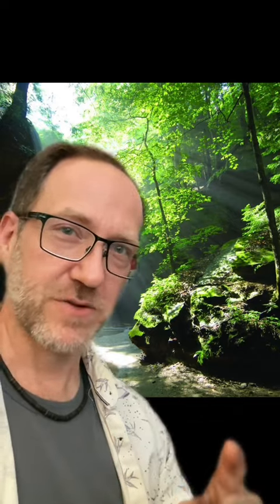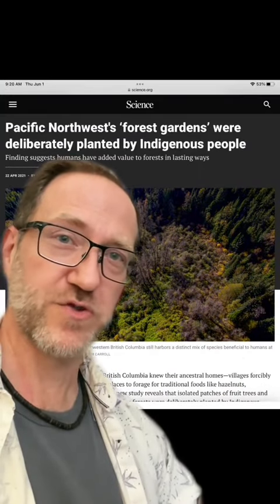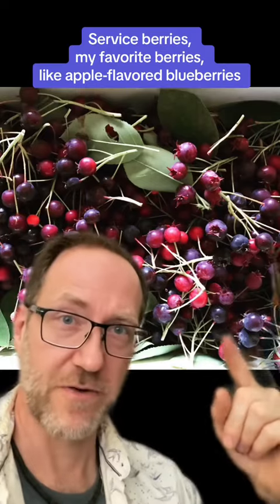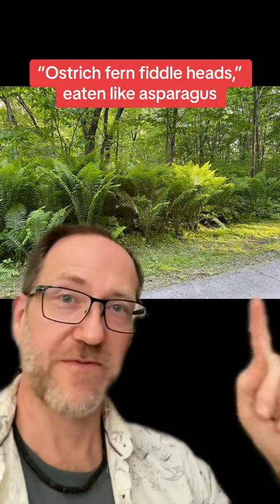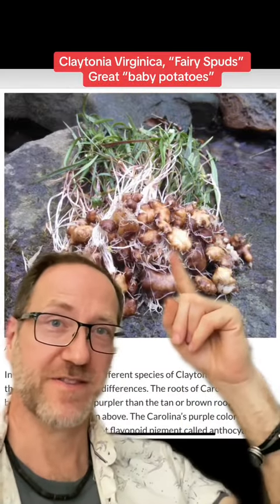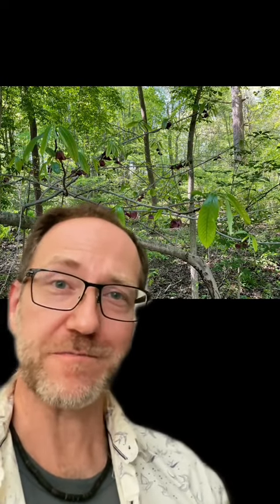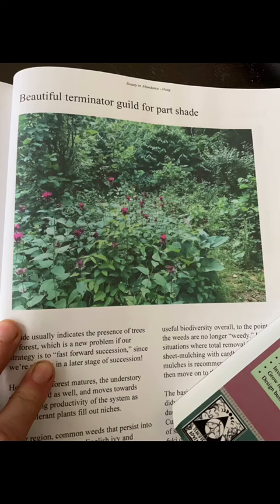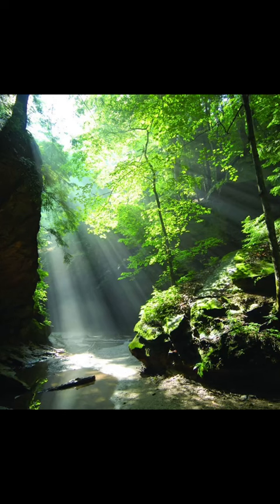Make America Food Forest Again!